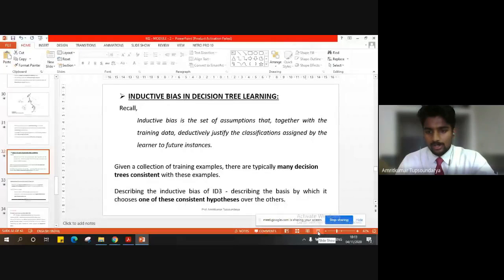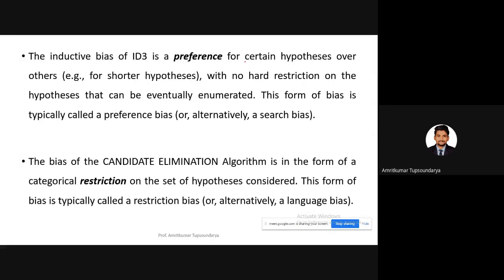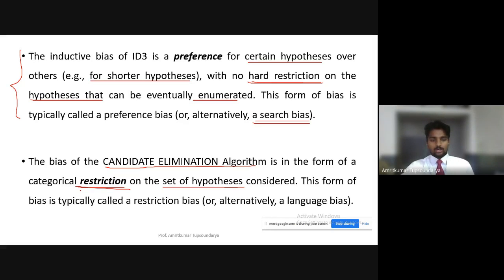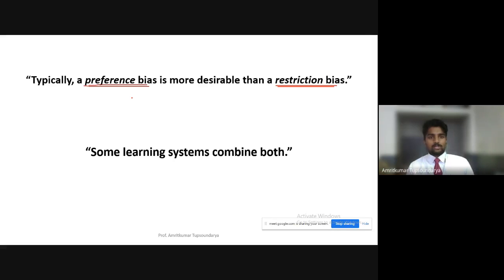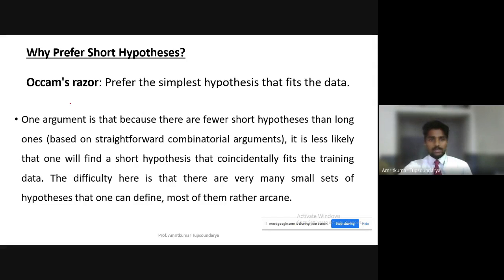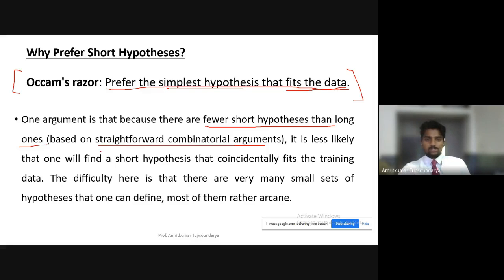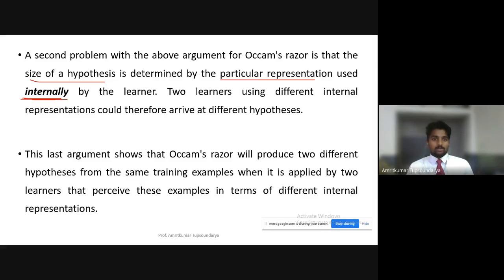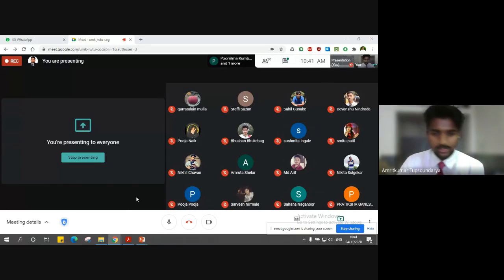JCE CSE 17CS73 - M2_L9 - Restriction Bias and Preference Bias by Prof. Amritkumar Tupsoundarya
Module-2 Lecture-9
Restriction Bias and Preference Bias